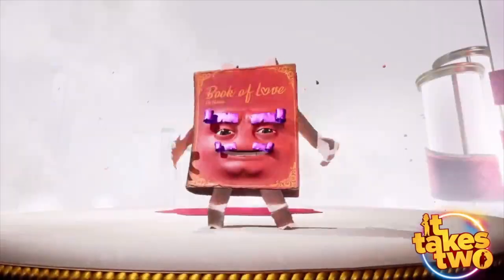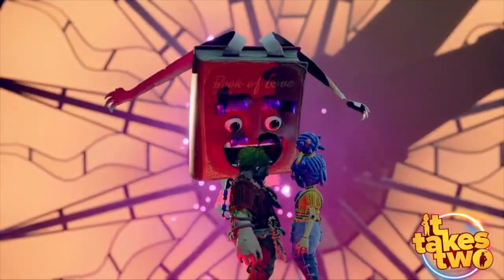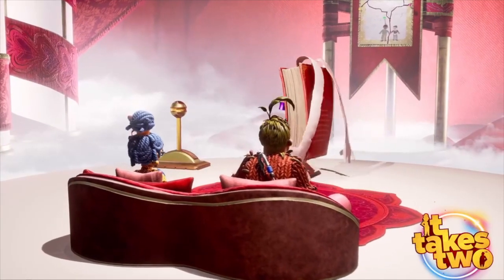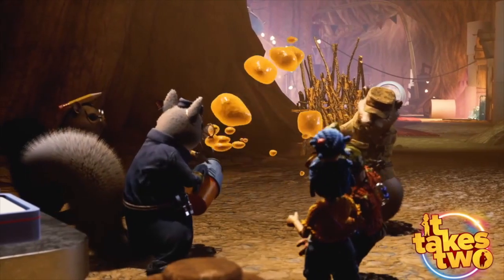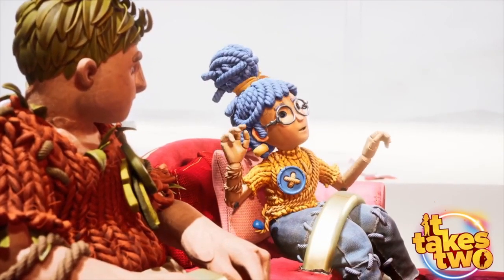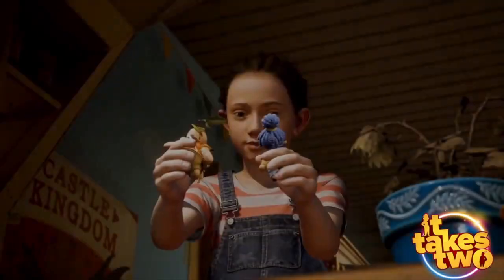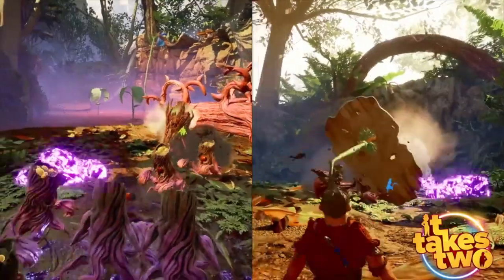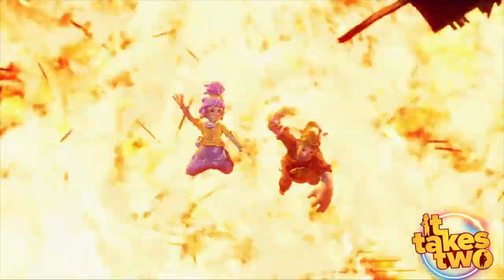Kreetos Chase: it will take two to join forces in the case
While the heroes are stubborn, Hakim sends the couple on a long journey through their home and neighborhood. Completely ordinary locations not only look fresh due to the tiny size of the characters, but also noticeably expand. A closet with an old vacuum cleaner turns into a huge labyrinth of hoses, in a children's toy railway goes through cities and castles, and a snow globe unfolds into an entire alpine province. It Takes Two skillfully transforms mundane objects into decorations and obstacles, and simply into cute trinkets that you can interact with.